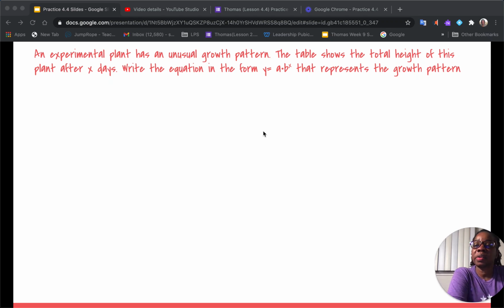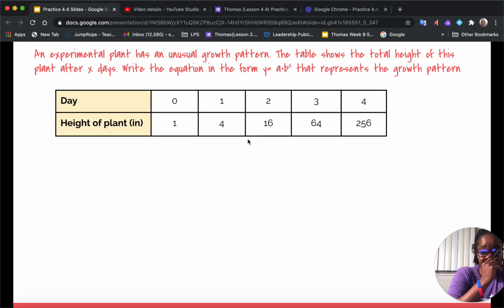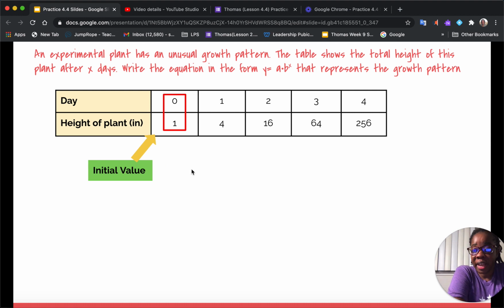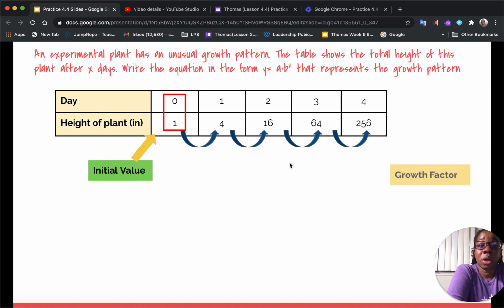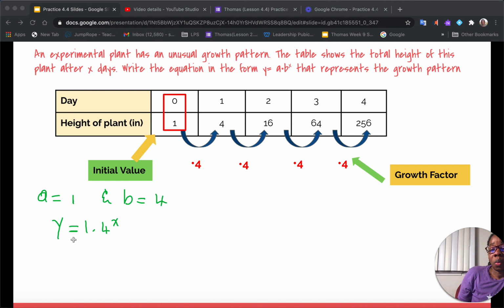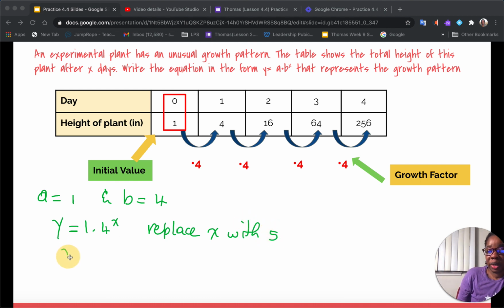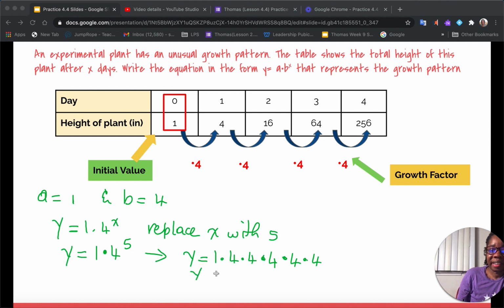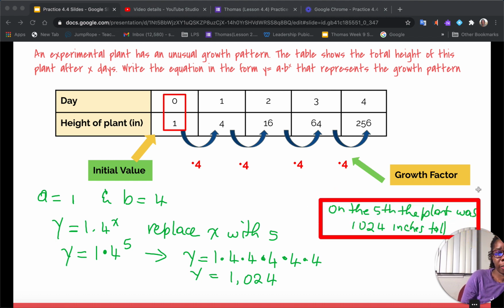Lesson 4.4 Q8 Explanation